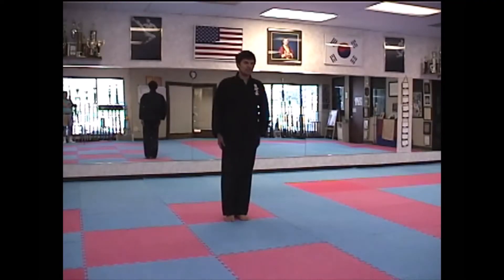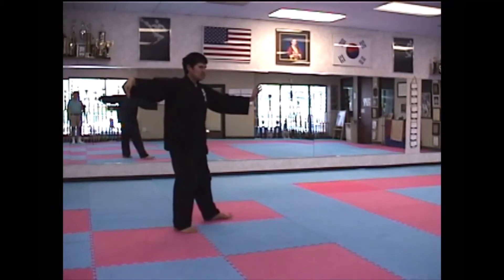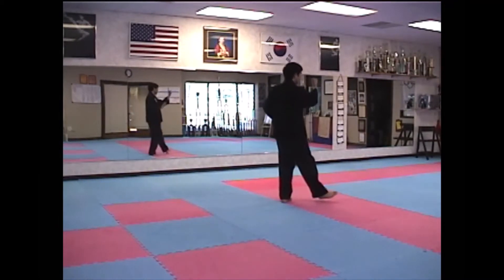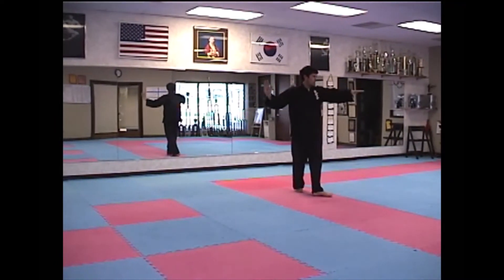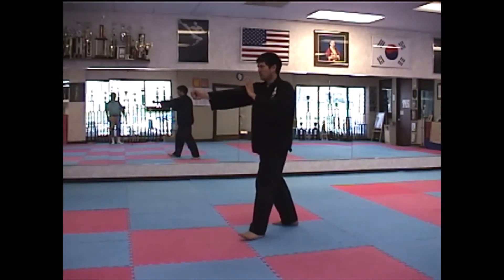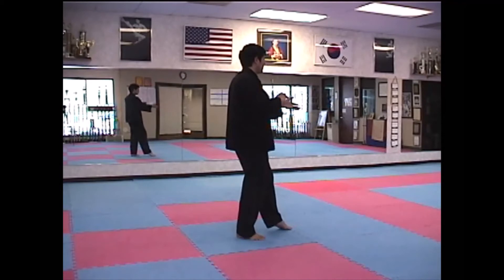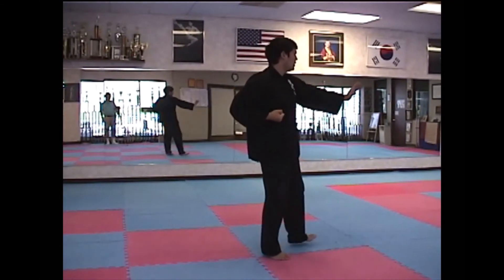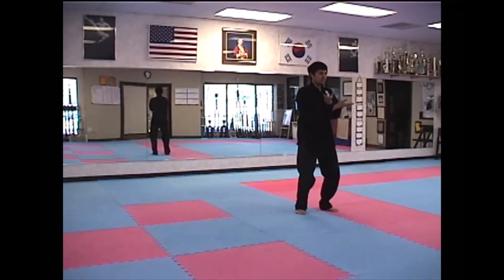Basic Tai Chi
A demonstration of the basic long form version of Tai Chi performed by Master Chris Masaki of Paik's Tradional Martial Arts, Madison, WI. This is a digitized version that contains the names of each of the movements. It should be useful for students wanting a low-impact introduction to Martial Arts. Please look for other posts from Master Masaki and his excellent staff of Martial Artists